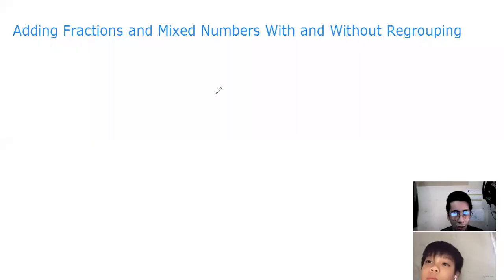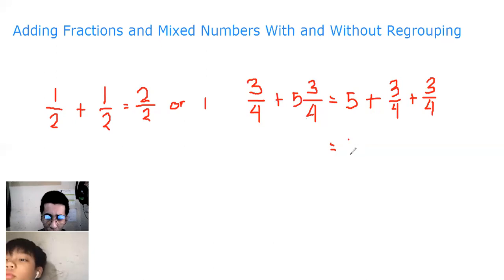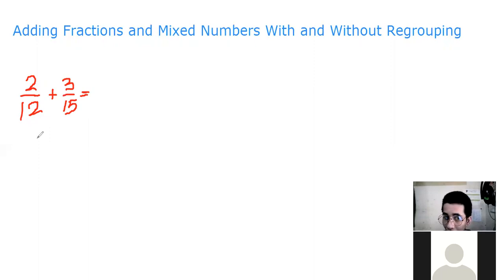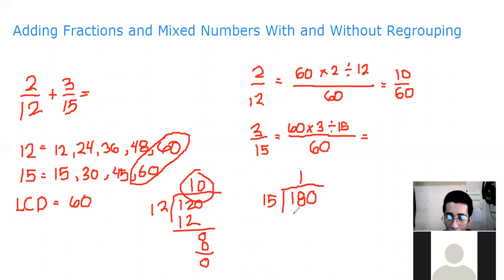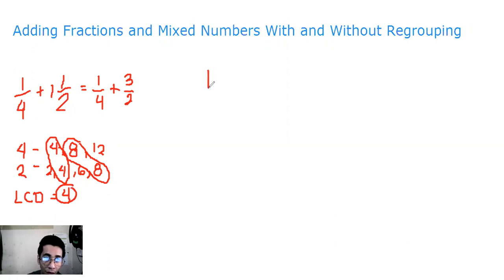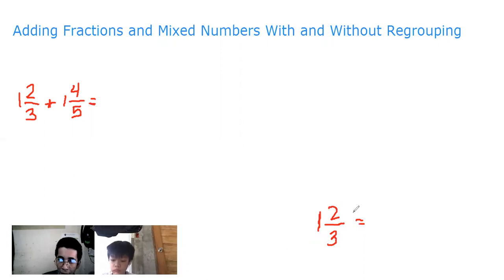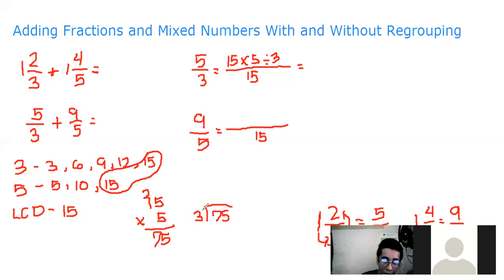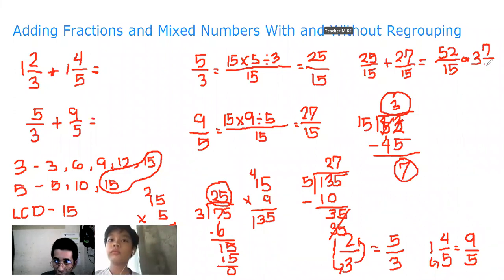[DISCUSSION] Adding Fractions and Mixed Numbers Without and With Regrouping || 5th Grade || Math